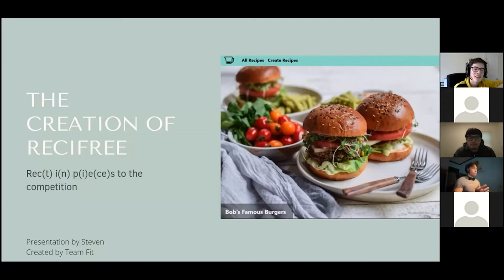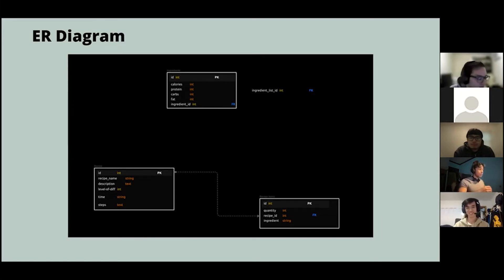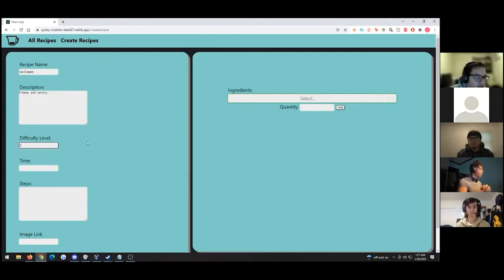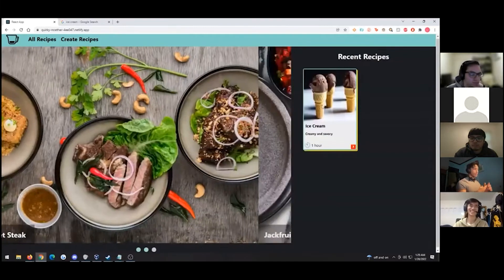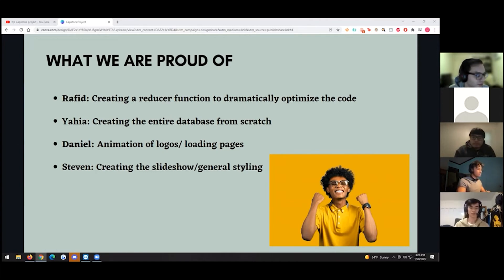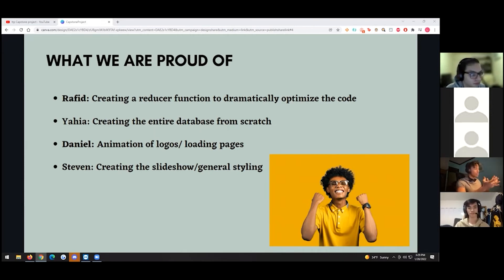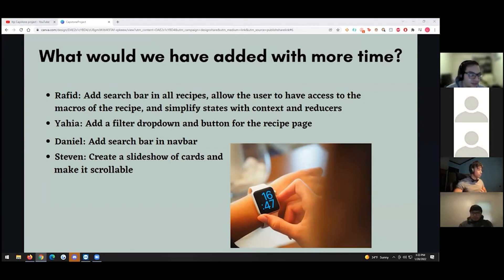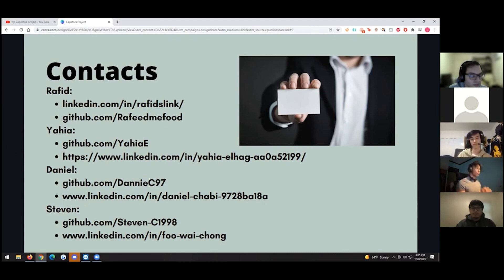T.T.P Demo Project 10 - Group 7: Rafid Karim, Foo Wai Chong, Yahia Elhag, Daniel Chabi